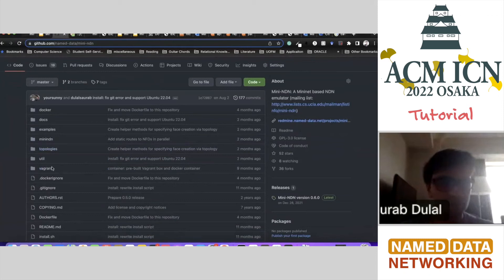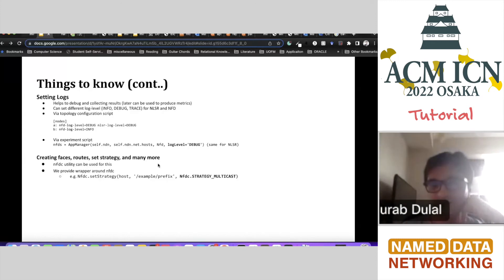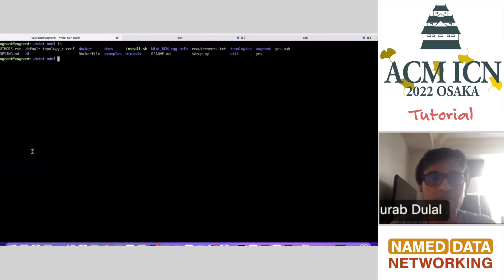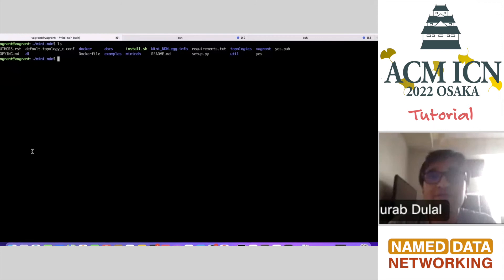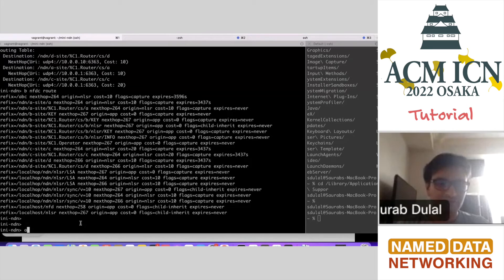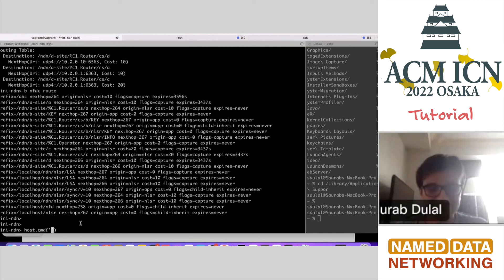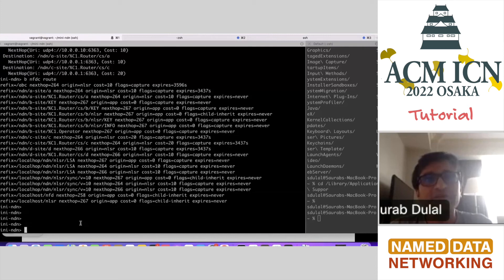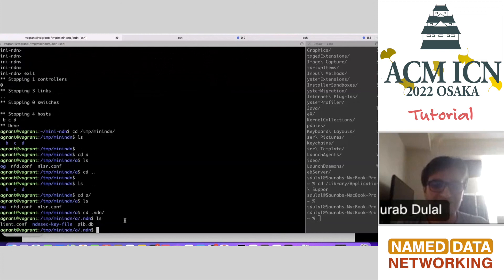Mini-NDN: Q&A (Saurab Dulal) // NDN Tutorial @ ACM ICN 2022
Evaluating NDN using ndnSIM and Mini-NDN